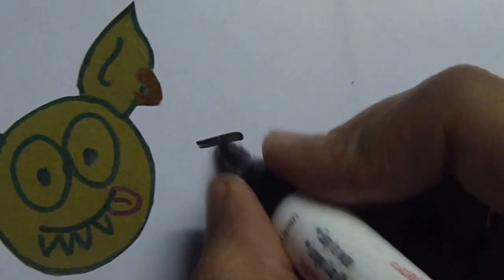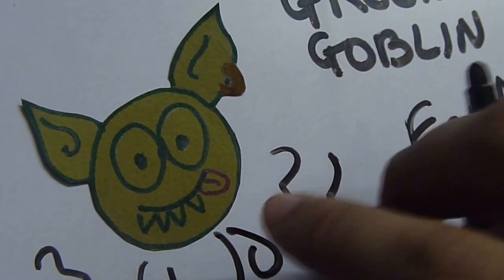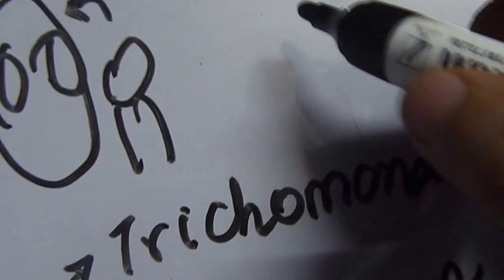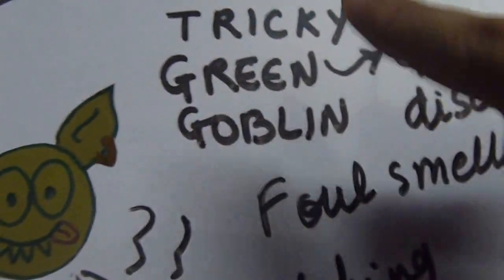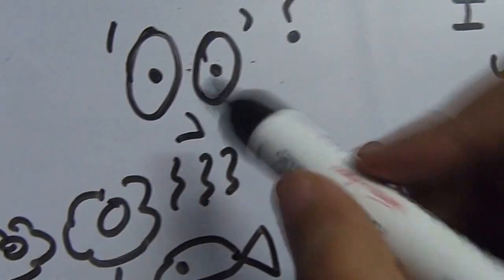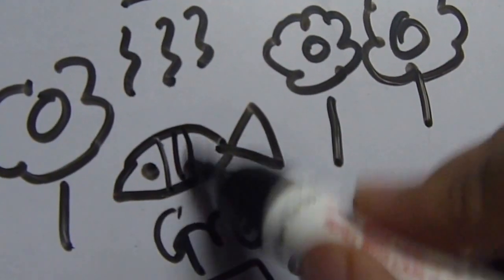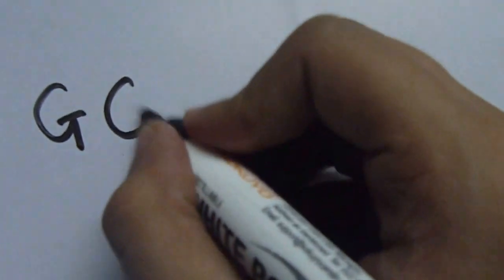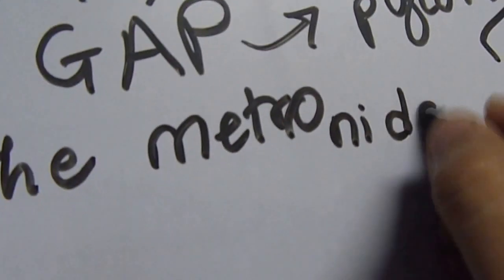Trichomonas and Gardenella vaginalis mnemonic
I talk about the various features of Trichomonas vaginalis and Gardenella vaginalis with a mnemonic. Also added a mnemonic on metronidazole at the end! Hope it helps!